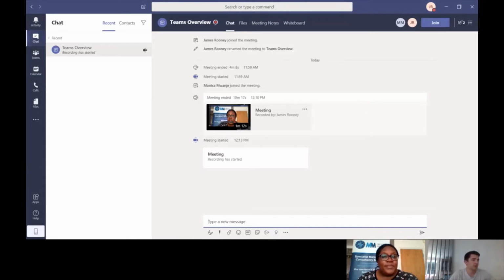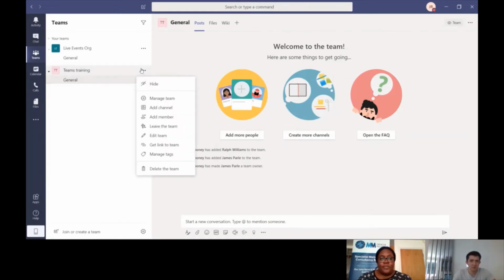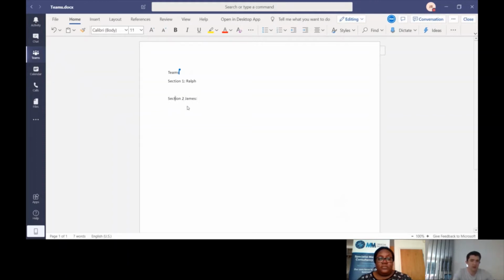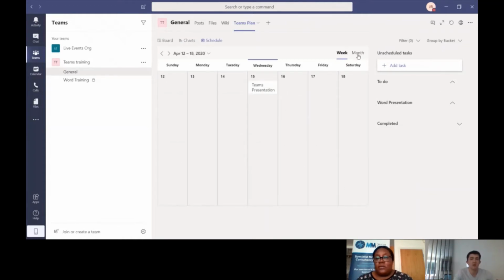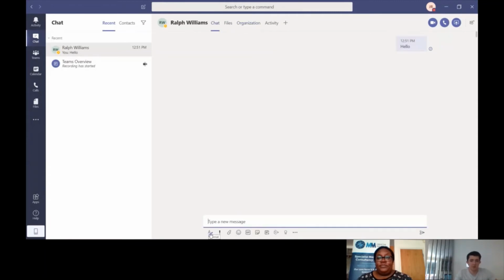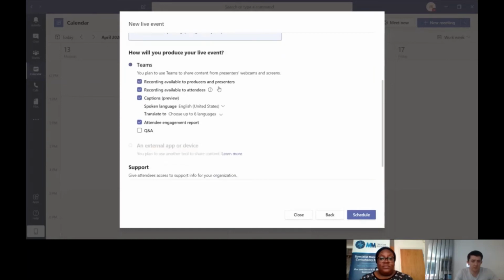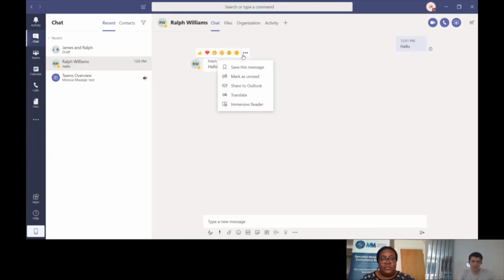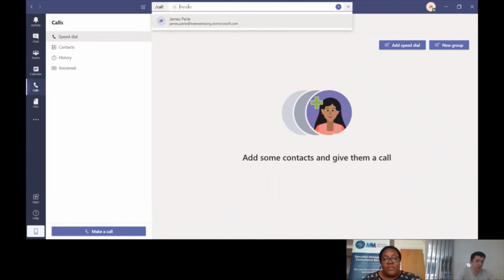Microsoft Teams Overview: How to get started if you are a beginner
In this video, Yellowbus Solutions' IT Account Manager, James Rooney, provides an overview and how to get started with Microsoft Teams tutorial to MM Creative Solutions' Director Monica Mwanje.

Topics covered include:
- Getting Started
- Overview of the features in Microsoft Teams
-Creating a team
- How to use chat and chat features
- How to make calls
-Scheduling meetings and live events
- Features available during video calls

to find out more about Yellowbus Solutions
to find Yellowbus Solutions on LinkedIn
to find Yellowbus Solutions on Twitter

to find out more about MM Creative Solutions
to find MM Creative Solutions on LinkedIn
to find MM Creative Solutions on Twitter